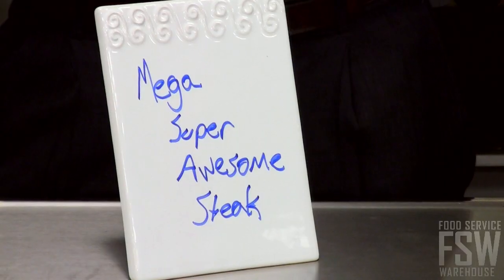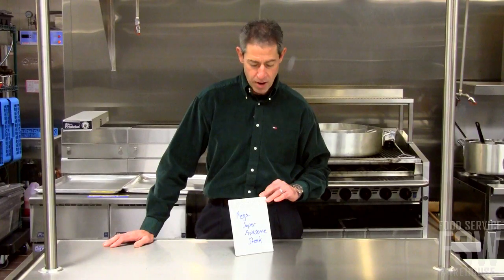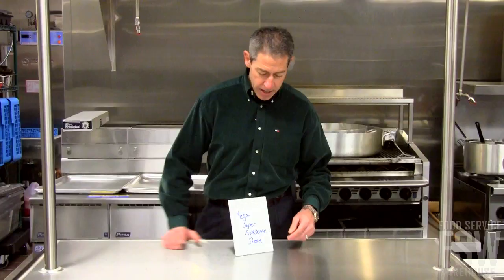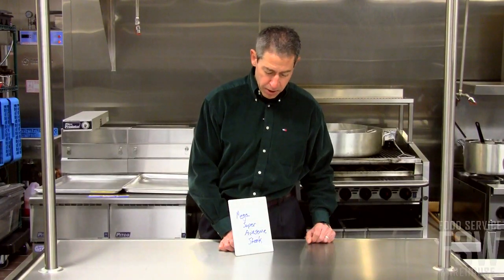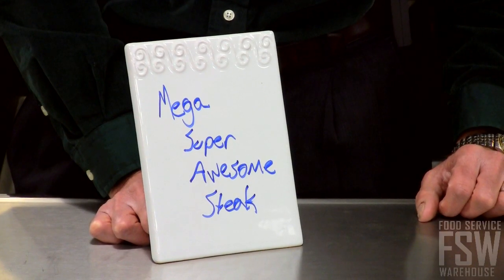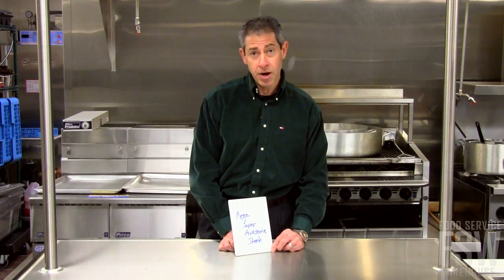CMCS68 Ceramic Menu Card FSW for Youtube